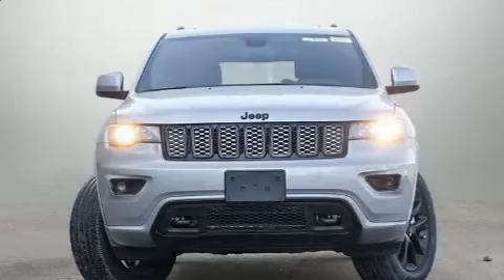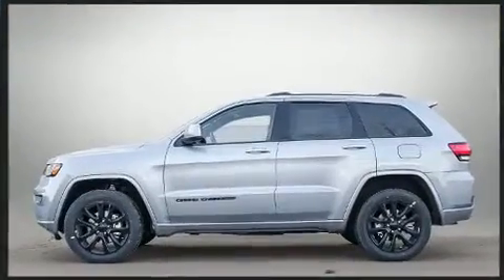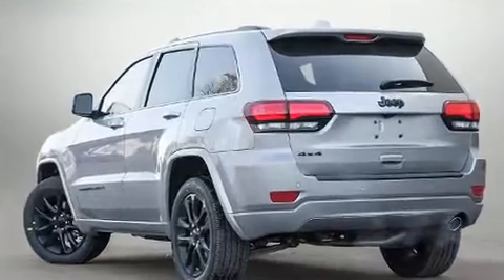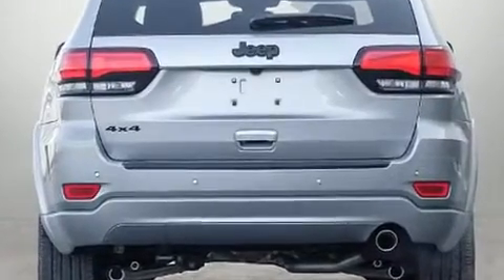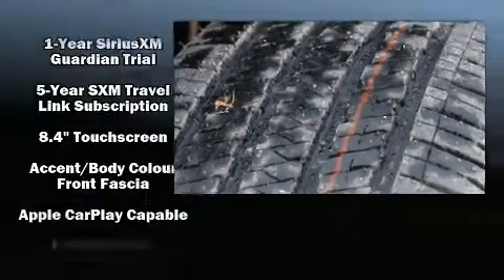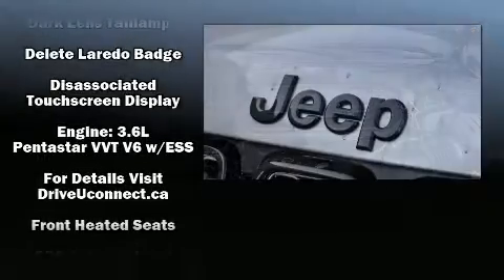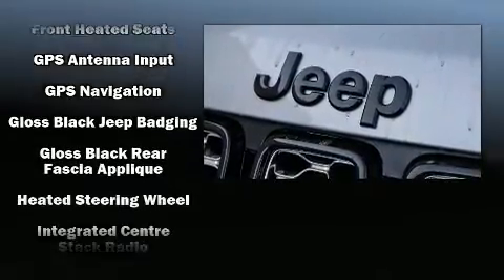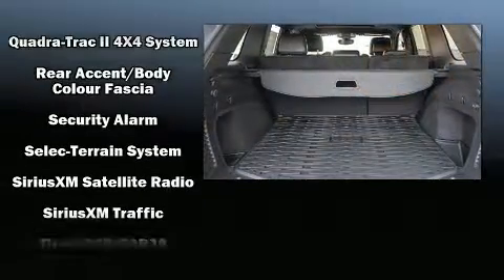2020 Jeep Grand Cherokee Altitude in Toronto, ON M9W1P6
Load your family into the 2020 Jeep Grand Cherokee. It features an automatic transmission, 4-wheel drive, and a refined 6 cylinder engine. It's equipped with tons of terrific amenities, but it won't break your budget. Like leather upholstery, an automatic dimming rear-view mirror, a blind spot monitoring system, heated seats, front fog lights, power moon roof, a power rear cargo door, and a split folding rear seat. Jeep also prioritized safety and security with features such as: dual front impact airbags with occupant sensing airbag, front side impact airbags, traction control, brake assist, anti-whiplash front head restraints, a security system, and 4 wheel disc brakes with ABS. Various mechanical systems are monitored by electronic stability control, keeping you on your intended path. You will have a pleasant shopping experience that is fun, informative, and never high pressured. Please don't hesitate to give us a call.